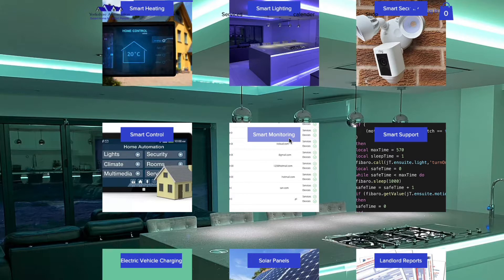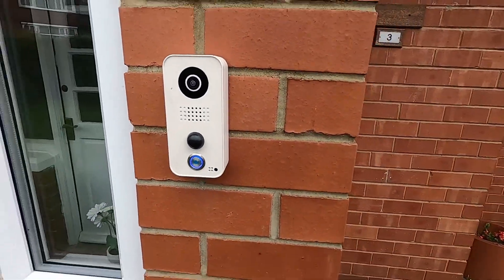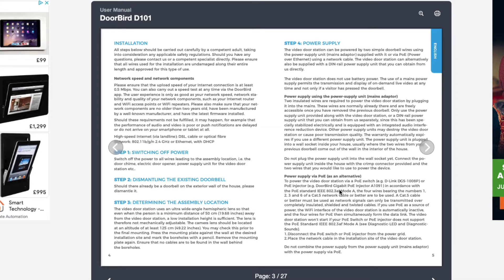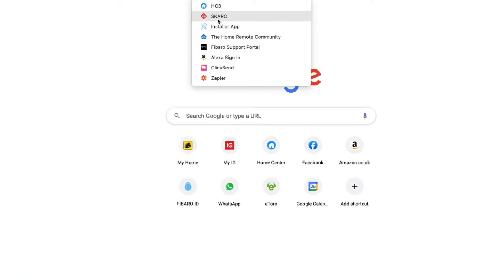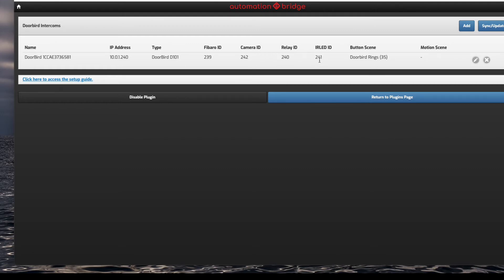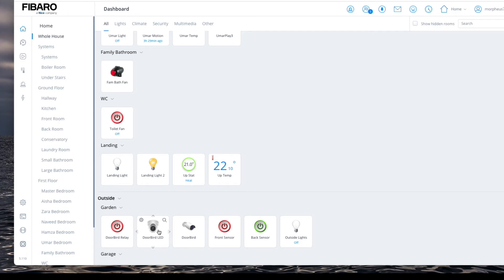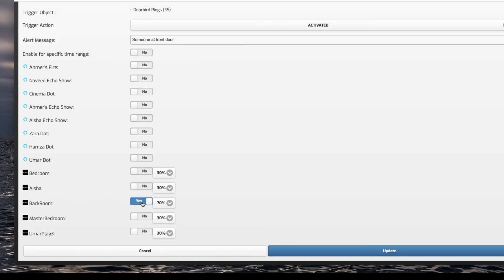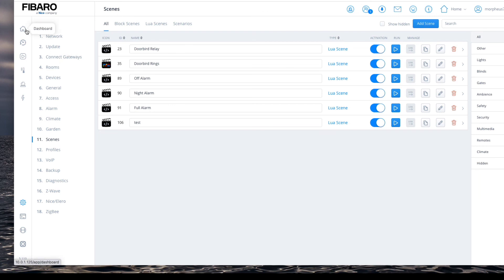Doorbird Installation and Integration with Fibaro HC3/HC3L/HC2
This video demonstrates the integration of Doorbird D101S with Fibaro.  I have shown it using HC3 but will also work on HC3L and HC2.
I have used the Skaro Automation Bridge
For the easy integration using the plugin.

I can now have full access to the Doorbird especially being able to remote unlock the door using the Doorbird App whilst speaking to the delivery people.